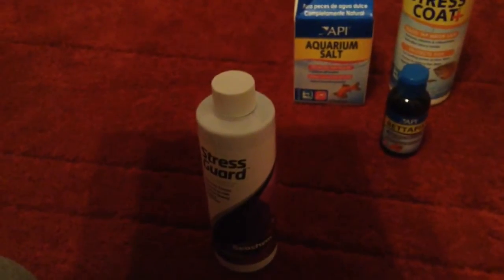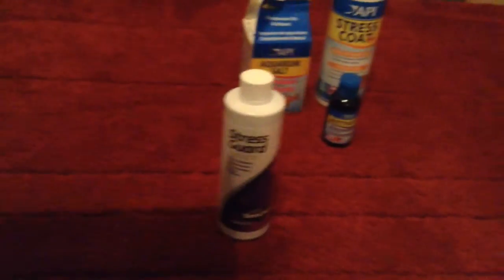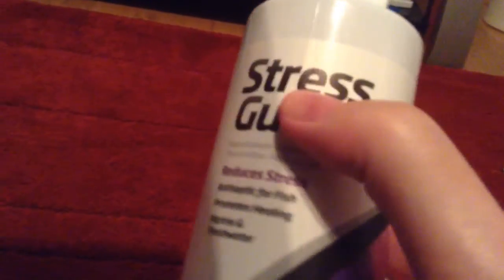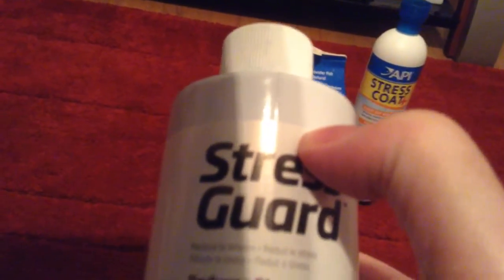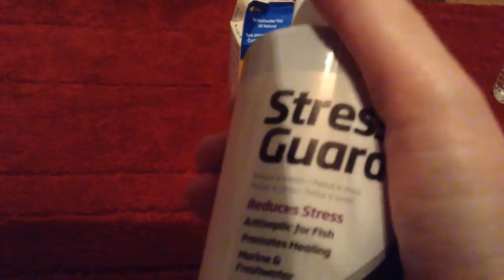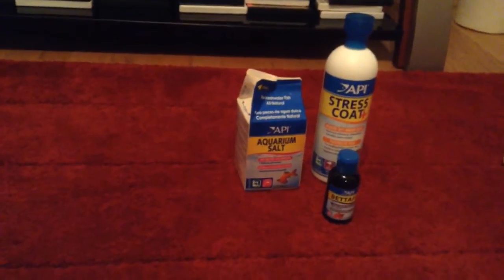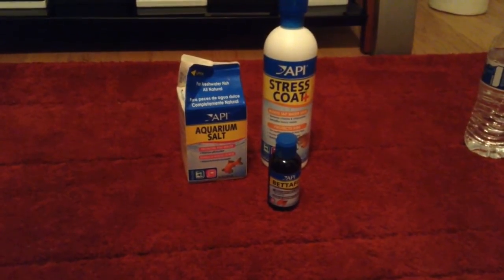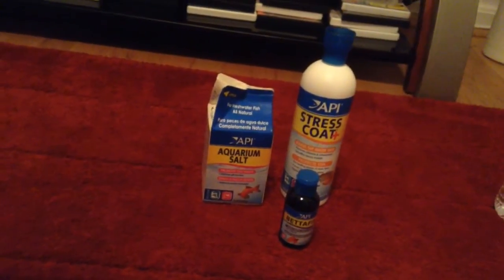Seachem Stress Guard Turns Water Blue !!!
I do not like that product